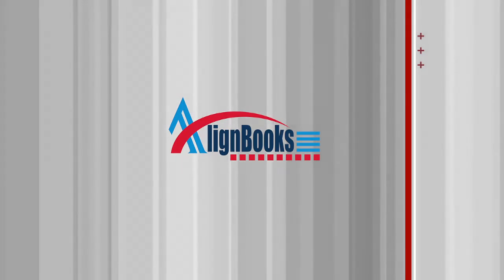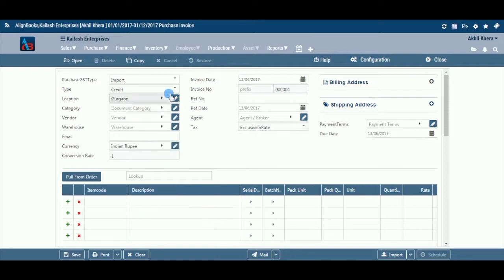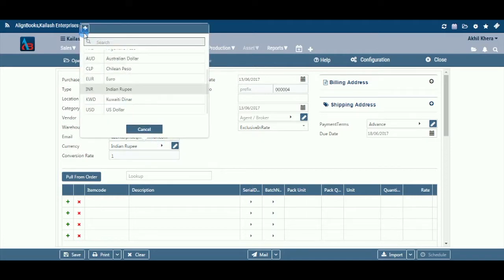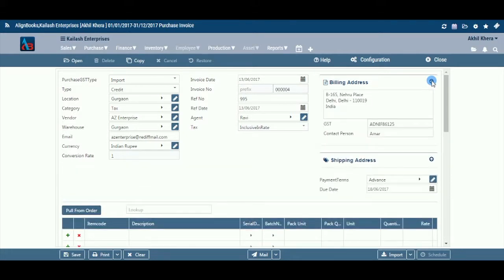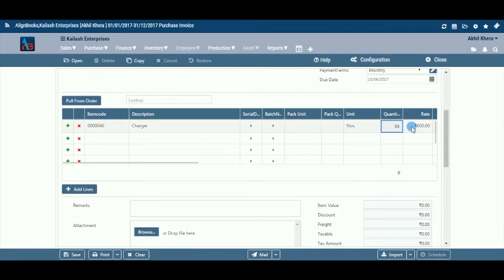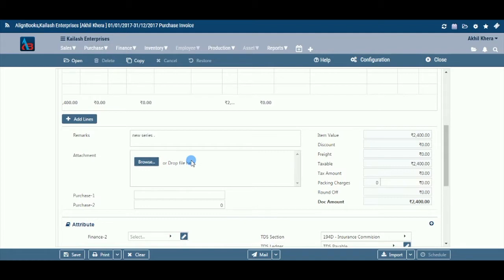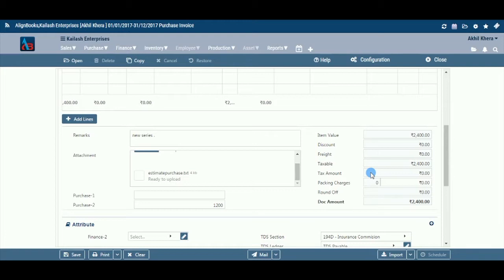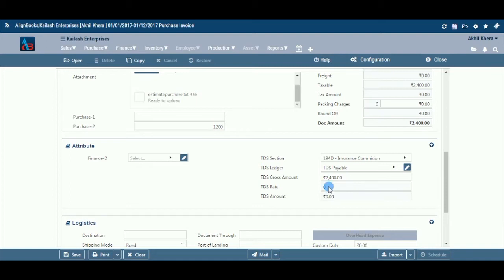AlignBooks Transaction Forms - Purchase Bill Tutorial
Purchase Bill Preparation in AlignBooks

1. generate new bills and invoices quickly for your customers
2. Keep clear accounting of your bills and purchases
3. works for all kinds of purchases and payments options
4. manage multi-locations , multiple accounts and multiple businesses
5.

All the invoices and bill formats of AlignBooks include GST terms and considerations to meet invoicing and billing needs to all industry types.

Or a FREE Business Consultation from our Support Team by calling on Toll-Free No.18001208581